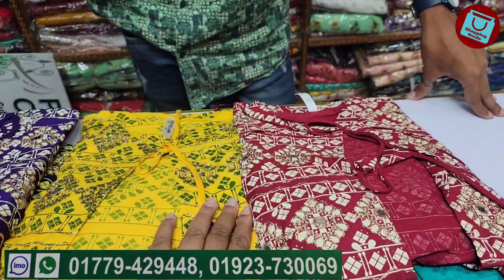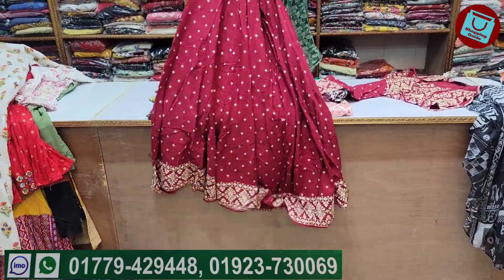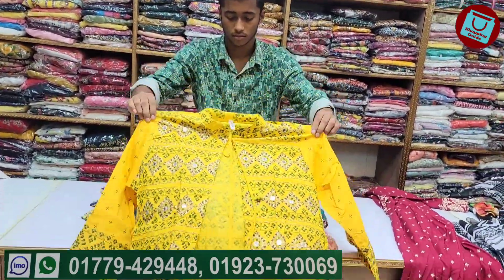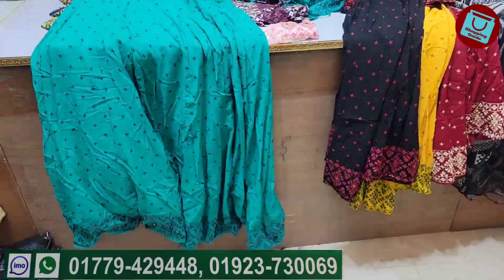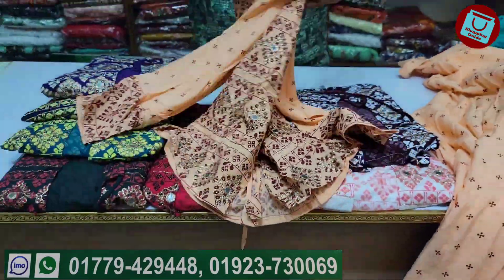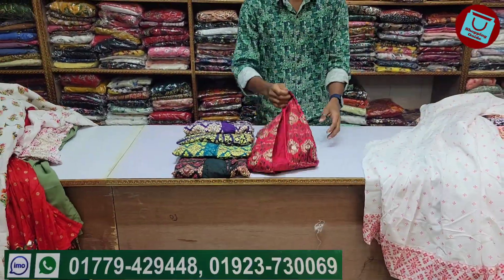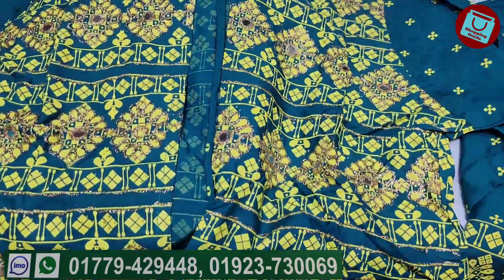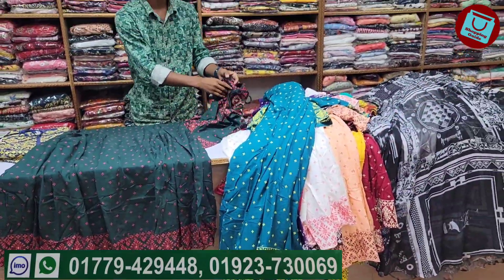বান্দেজ প্রিন্টে/জরিপাতির কাজ করা কুর্তি/লং টপস কালেকশন | Gorgeous kurti/long tops collection